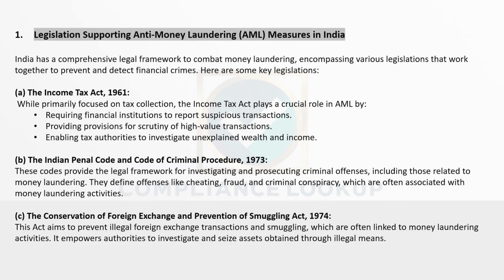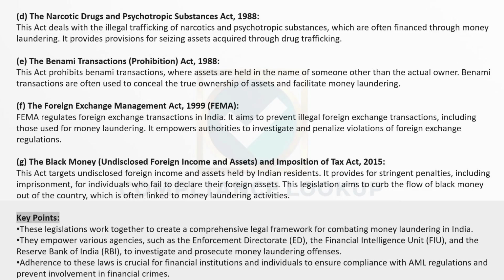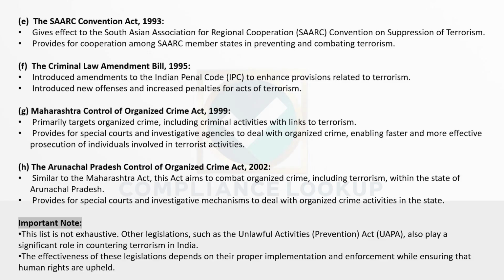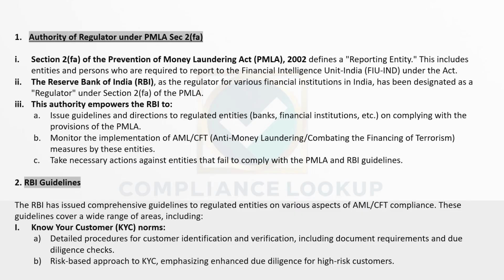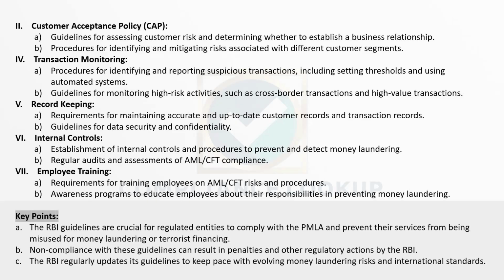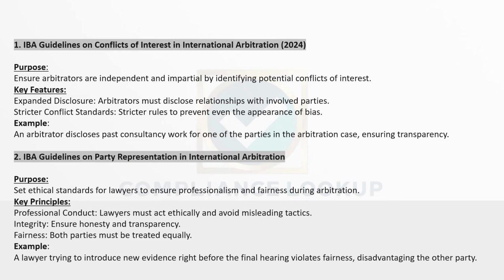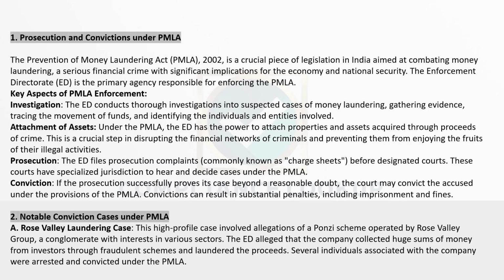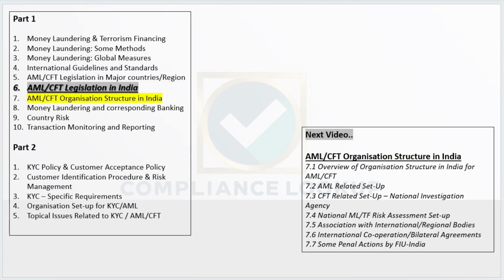Lecture 8: AML/Combating Financing Terrorism Legislation in India Part 2 (AML/KYC)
In this lecture, we dive deep into the legal framework governing Anti-Money Laundering (AML) and Combating the Financing of Terrorism (CFT) in India. This video is essential for professionals, students, and anyone interested in understanding the critical laws and regulations that protect India from financial crimes.

Covered Topics:

Overview of AML/CFT Legal Framework
Prevention of Money Laundering Act (PMLA), 2002
Key amendments and obligations for reporting entities
Offences, punishments, and predicate offences under the PMLA
Corrective and punitive actions for non-compliance
PMLA (Maintenance of Records) Rules, 2005
Key amendments and provisions
Unlawful Activities (Prevention) Act (UAPA), 1967
Terrorist activities, raising funds for terrorist organizations, and freezing of assets
Supporting Legislations
The Income Tax Act (1961), Indian Penal Code (1973), Narcotic Drugs and Psychotropic Substances Act (1988), and more
Counter-Terrorism Laws
The Anti-Hijacking Act (2016), SAARC Convention Act (1993), and other key acts
RBI and IBA Guidelines
Regulatory authority and guidelines for compliance
Enforcement Cases
Real-life prosecution and conviction cases under PMLA, including notable examples like the Rose Valley Case, Galaxy Impex Case, and more.
This video offers a structured understanding of how India combats money laundering and terrorist financing through robust legal provisions and regulatory frameworks.